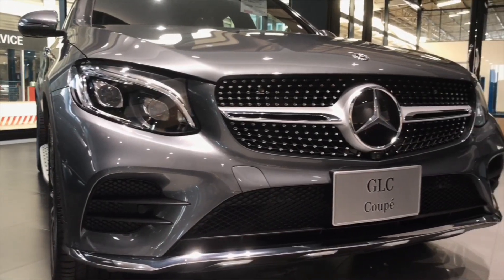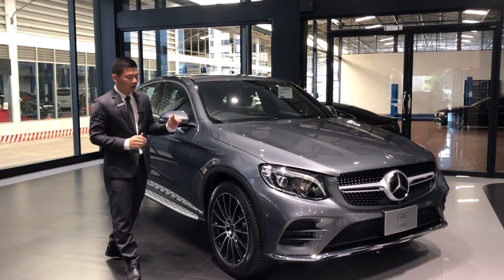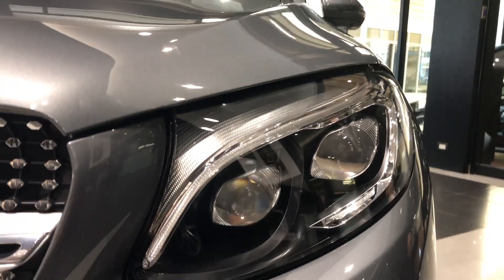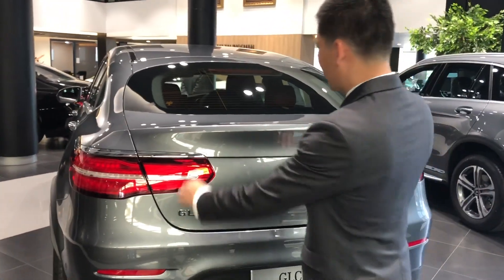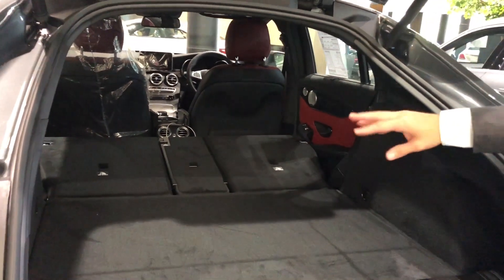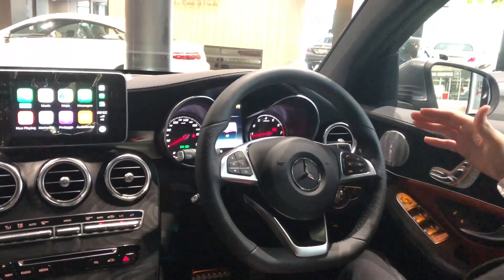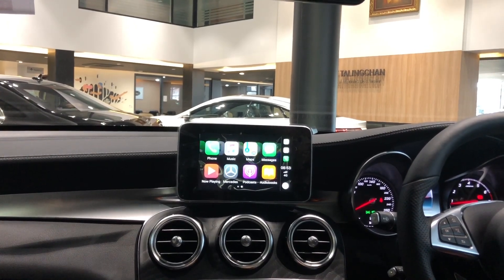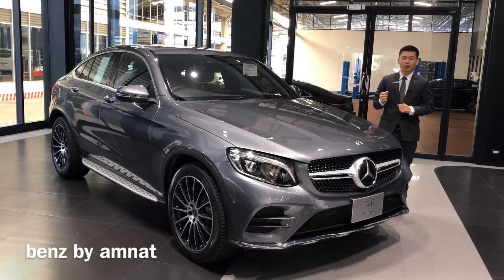รีวิว GLC 250 Coupe AMG Plus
SUV ทรงคูเป้ สวย เท่ เก๋ แรง ครบ